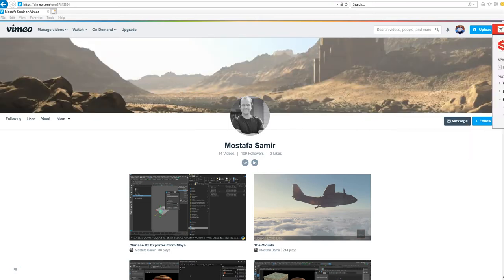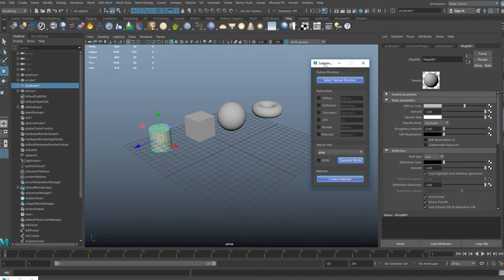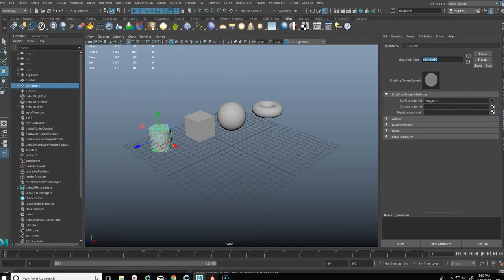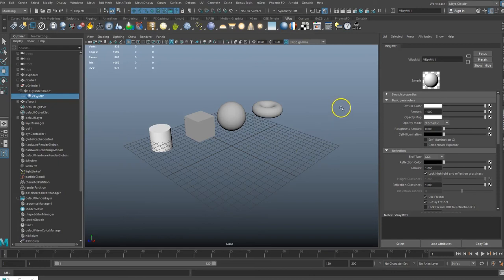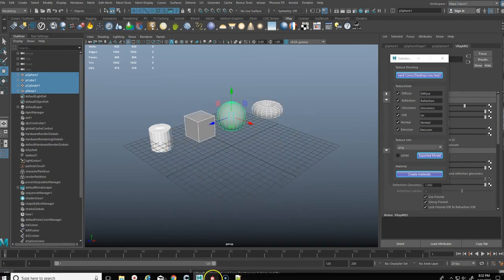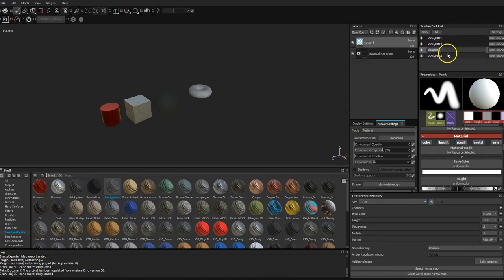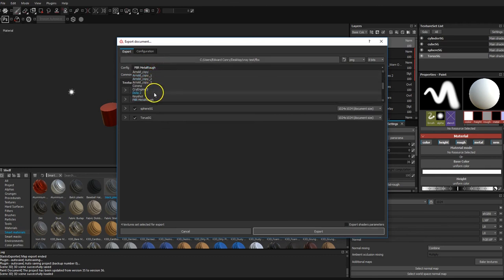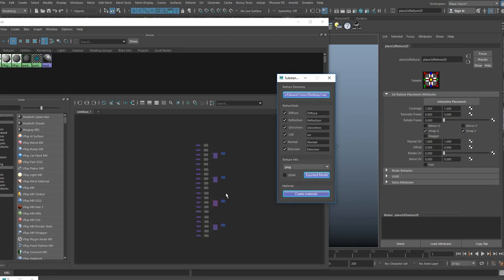Substance Painter to Maya Vray Script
(or not if it's shut down)
try